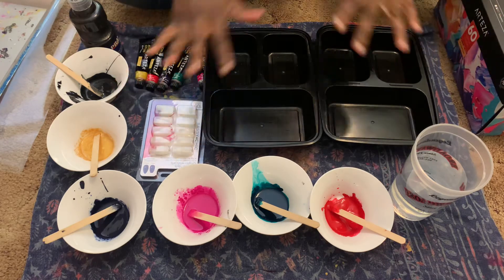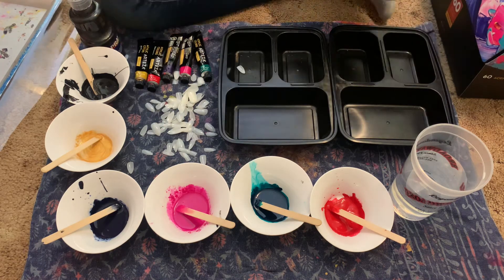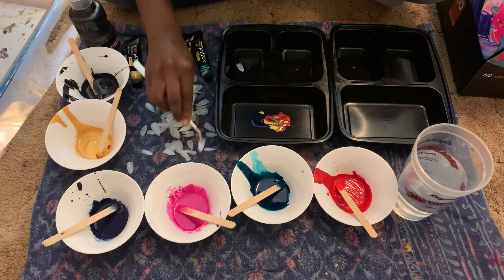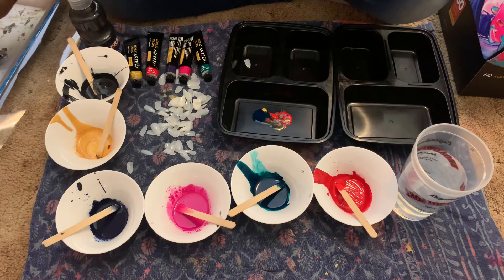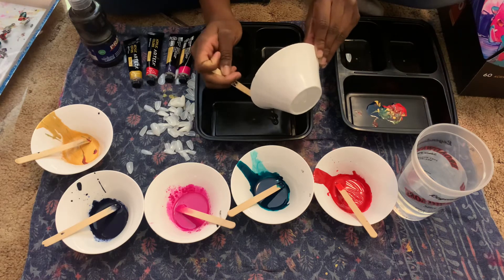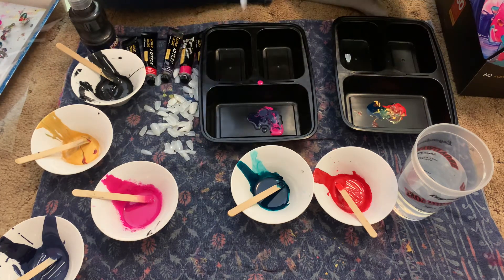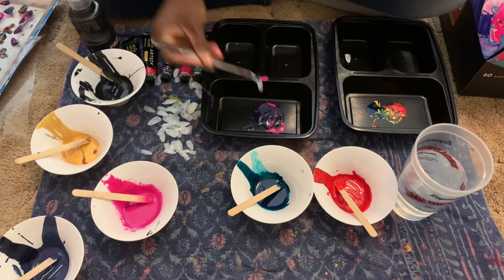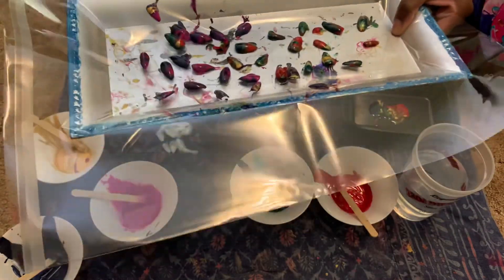$1 HYDRO-DIPPED PRESS-ON NAILS WITH ACRYLIC PAINT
kids fun funny gaming games sleepover diy food cupcakes party birthday jojosiwa girlsbirthday atlanta comedy family entertainment rapping music homemade cooking dailyvlog recipes nashville unspeakable balloons vacation staycation goodmorning moriahelizabeth breakfast eatwithme moms fancy luxury entertain worldwide memphis tiktok stayathome crafts testing foam stuckathome quarantine bathbombs reacticorns lifeinaday make-up#jamescharels#girls#beauty